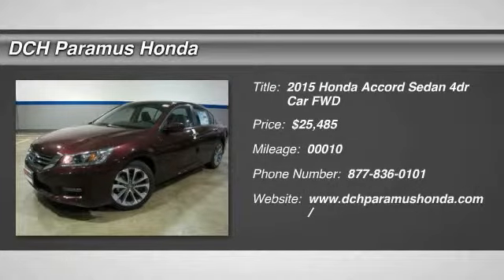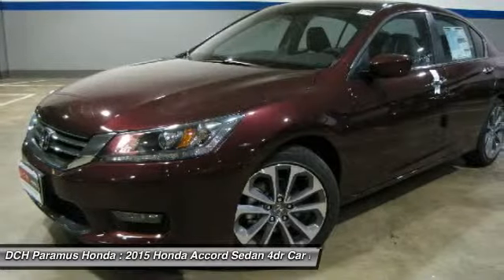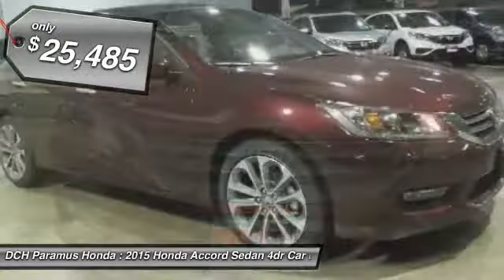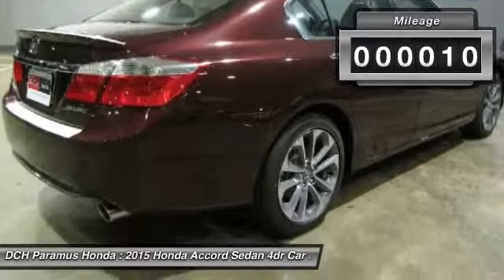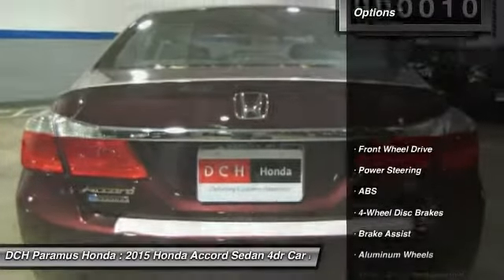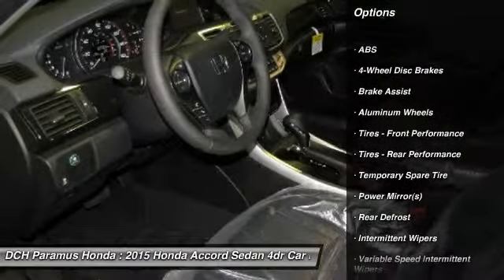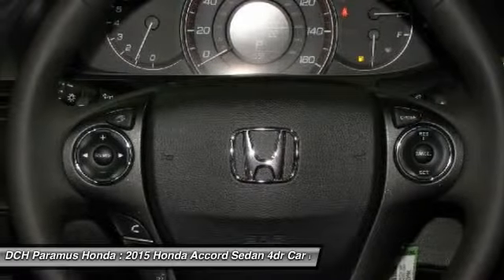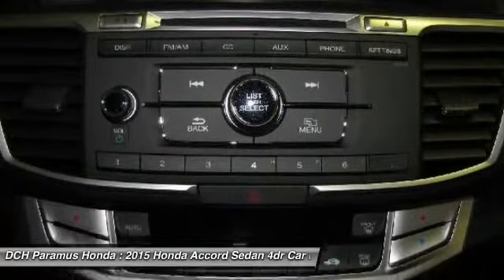2015 HONDA ACCORD SEDAN Paramus, NJ PH52618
2015 HONDA ACCORD SEDAN Paramus, NJ
Stock# PH52618

BACK-UP CAMERA, BLUETOOTH, MP3 Player, KEYLESS ENTRY, 35 MPG Highway, ALLOY WHEELS! What began as a 2-door hatchback in 1976 has grown into today's full-size sedan. Like the rest of the car, the Accord's 5-passenger interior is a pleasing step forward. The cabin boasts soft-touch materials for a quality feel. The front seats are comfortable, and the driver's seat actually toned down the lumbar support. The rear seats have even more room, as does the trunk. Sleek, rippled sheet metal defines a more streamlined exterior that has shrunk around an interior that feels roomier than previous generations. The most surprising thing about the Accord is its refined continuously variable transmission (CVT). Mated to the 4-cylinder, this CVT feels much like a normal automatic, mimicking gear changes. Even a base Accord has good power for acceleration and passing, yet attains an impressive mileage on the highway. Move up to a V6 model with 6-speed automatic transmission, and the Accord is downright quick. For the individual looking to consume less the Accord comes as a Hybrid as well. This operates on a 141hp 2.0-liter, 16-valve i-VTEC 4-cylinder engine and a 55hp lithium-ion battery pack for a net hp of 196. The Hybrid can achieve ratings of 50 cty and 45 hwy. To help maximize efficiency, the Accord Hybrid seamlessly shifts between three distinct drive modes: EV Drive, Hybrid Drive and Engine Drive. EV Drive is 100% electric, and generally is used during braking and when starting from a stop. Hybrid Drive uses the fuel engine and electric motor to provide extra zip during acceleration, and once your Accord Hybrid is cruising with highway efficiency, Engine Drive takes over. If you want a hassle-free, pleasing family car with a reputation for quality and an immediate familiarity, you can't go wrong with the Accord.